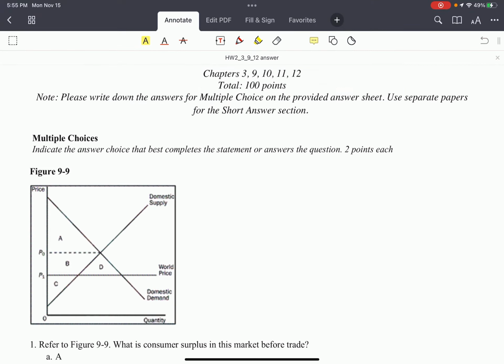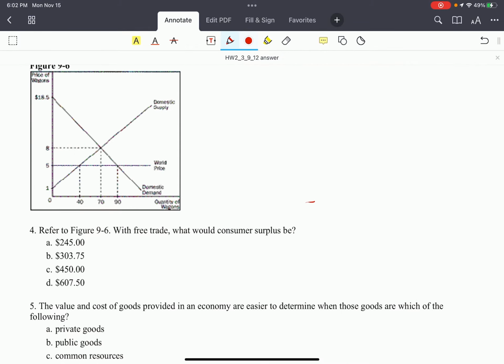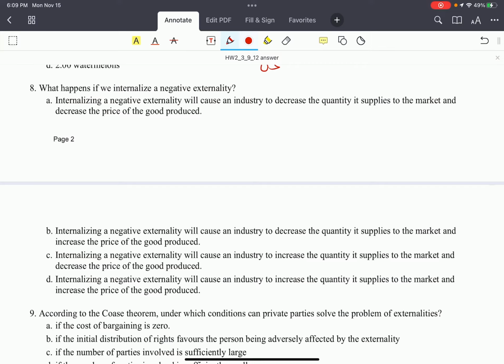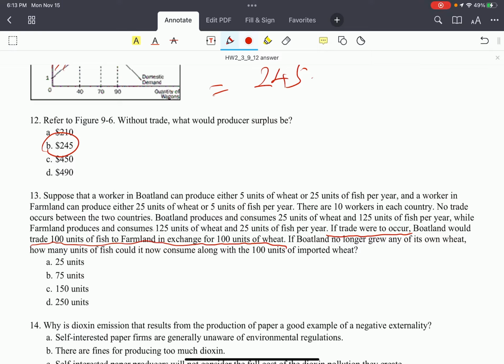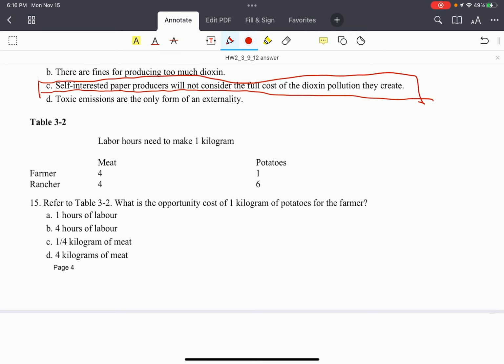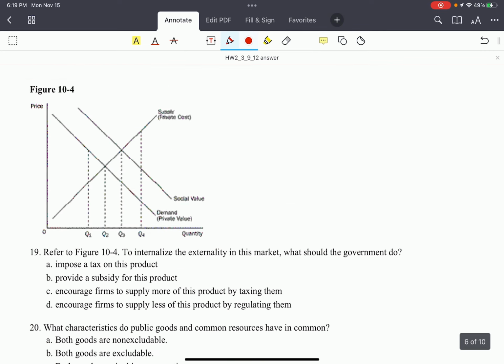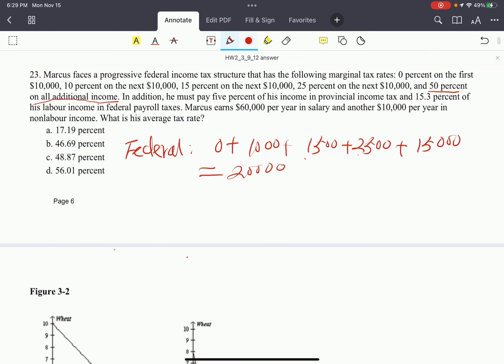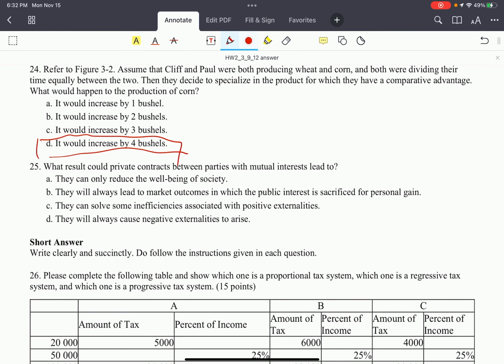Intro to Microeconomics Week 11 Tuesday: HW2 Multiple Choice Questions